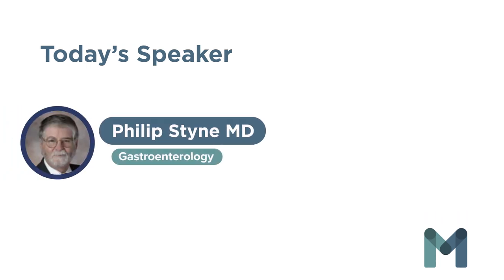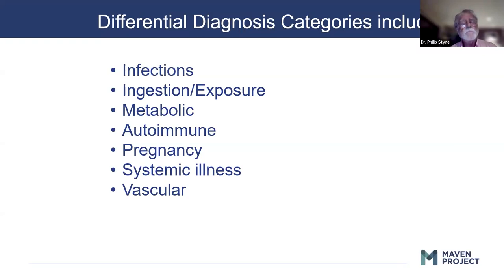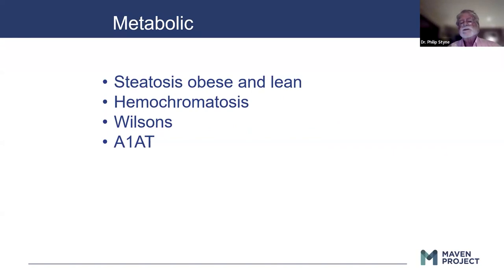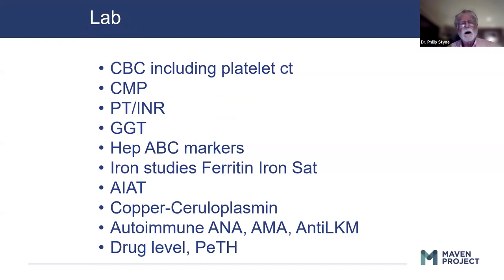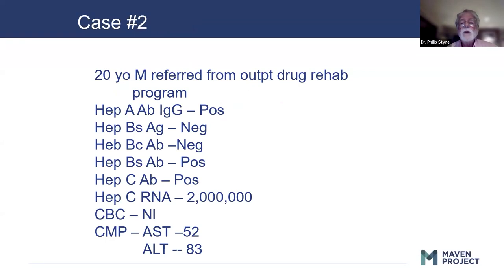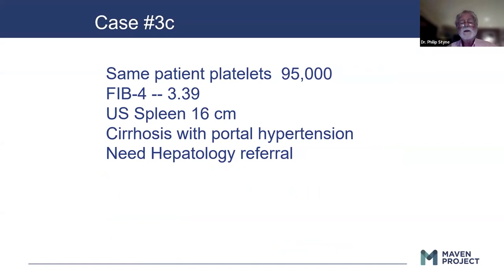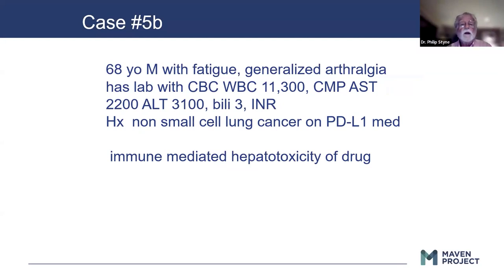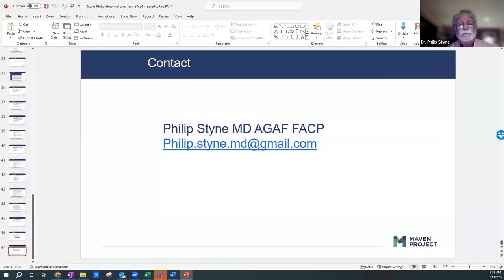Work Up of Abnormal Liver Tests with Dr. Philip Styne - August 13, 2024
MAVEN Project physician volunteer Dr. Philip Styne (Hepatology) presents on Work Up of Abnormal Liver Tests